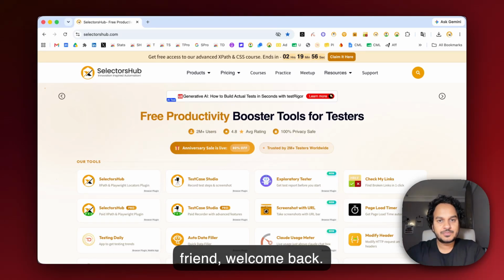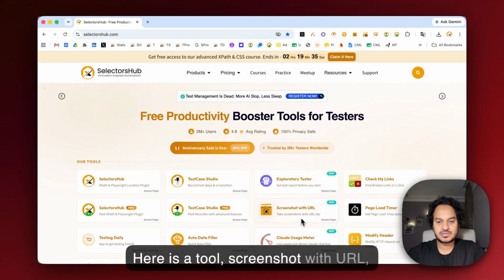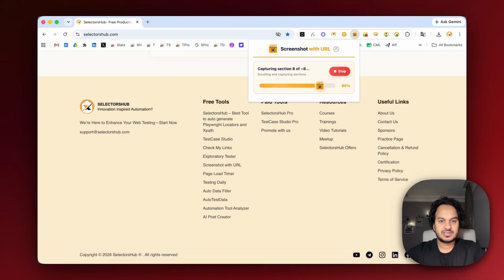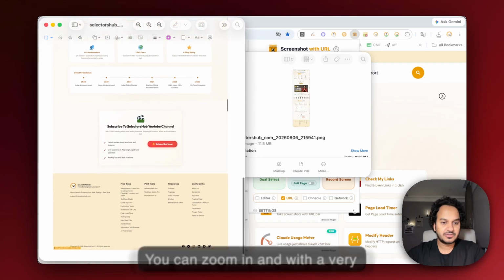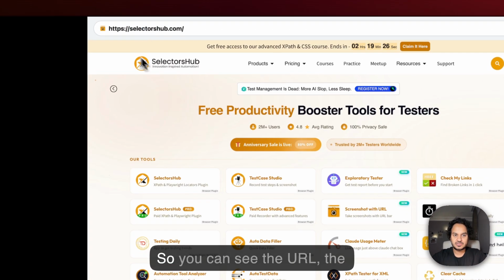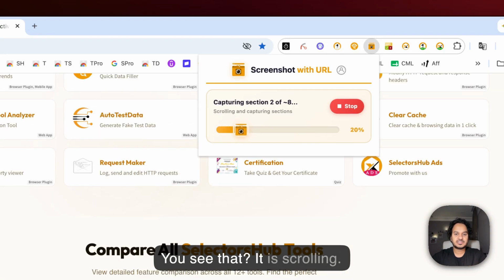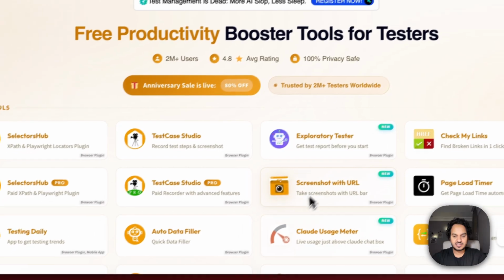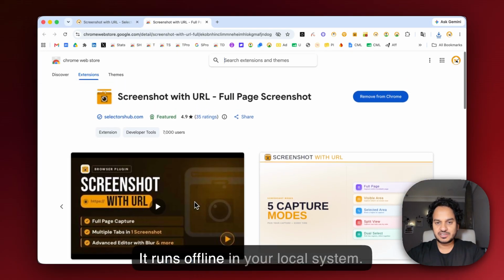How to Take a Full Page Screenshot in Chrome (1 Click, Free)